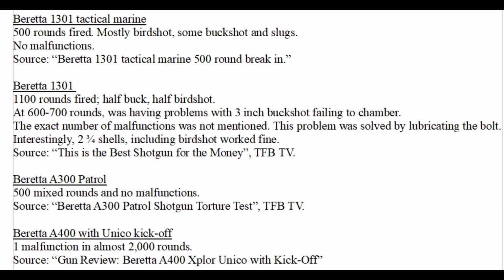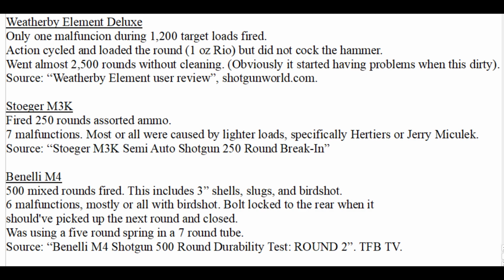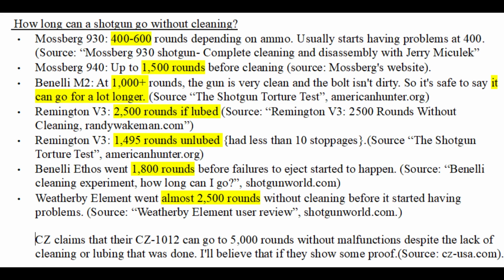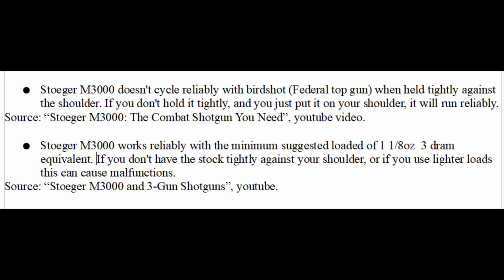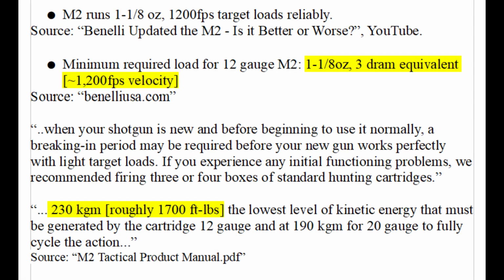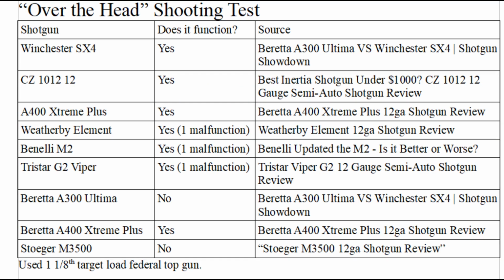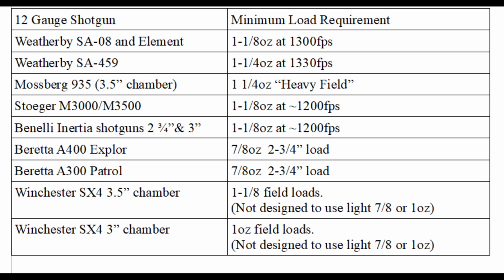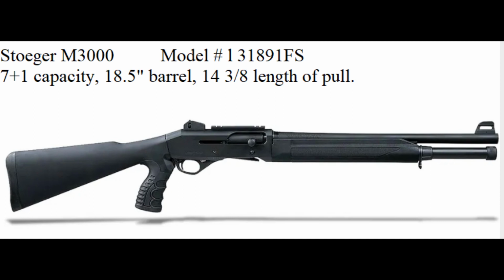Complete Shotgun Reliability Comparison: Stoeger, Benelli, Beretta, Mossberg, Weatherby, Retay...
I compared the reliability of different shotguns  in a fairly in-depth way.
When I mentioned the 250 round reliability test of the Stoeger, I should've mentioned the minimum load requirement instead of the break in period.